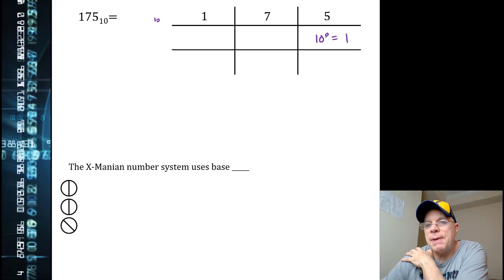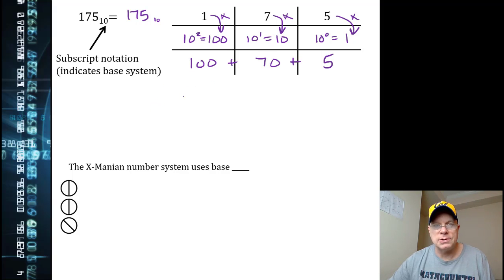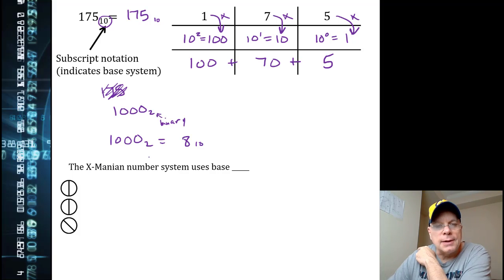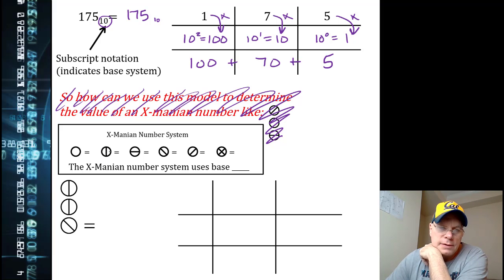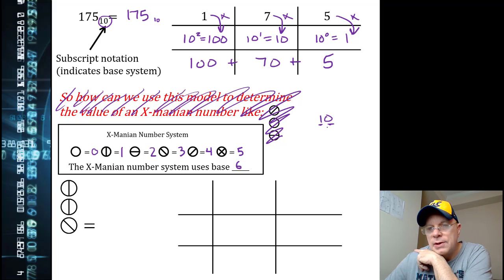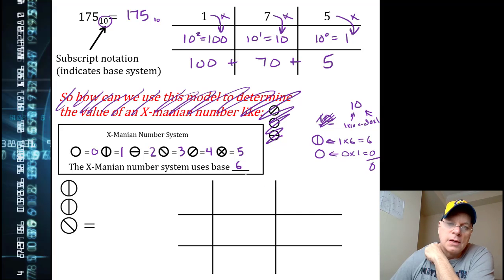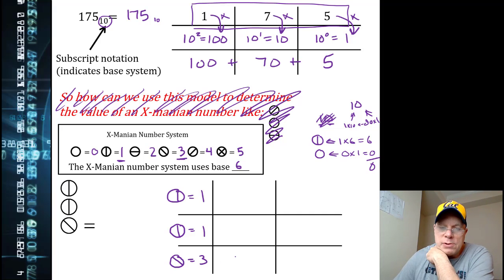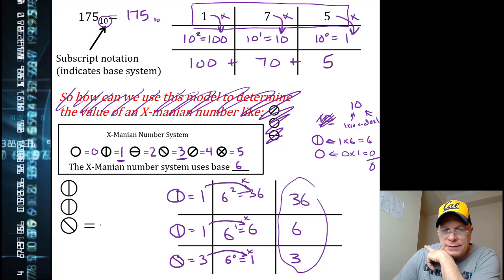9A 1 p1